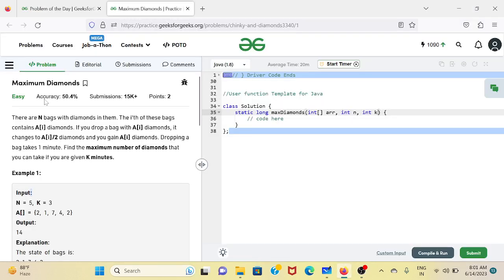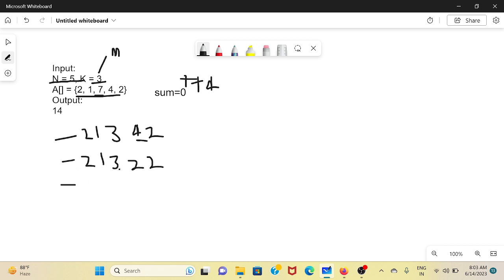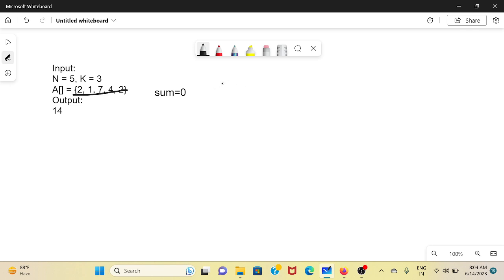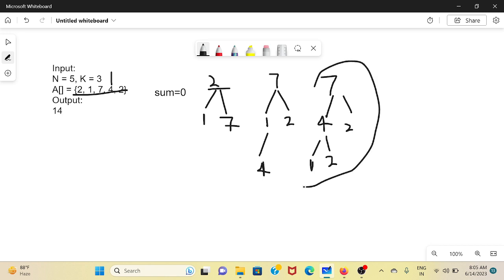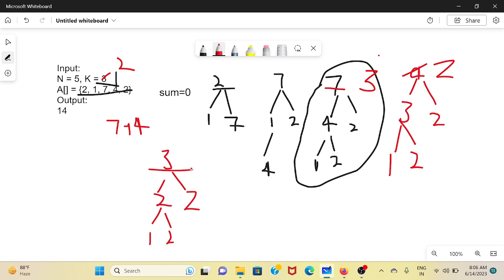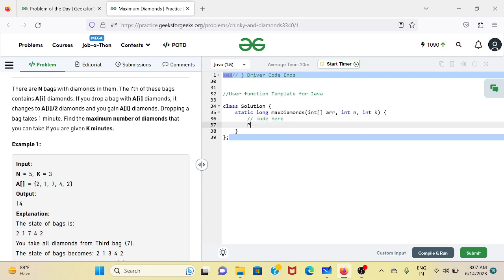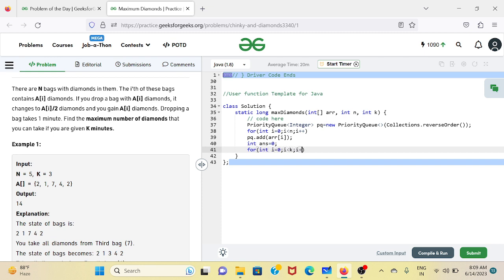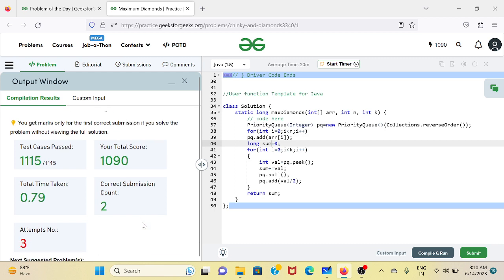Maximum Diamonds || Java || Geeksforgeeks Daily Challenege ||gfg potd || Easy Explained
Maximum Diamonds || Java || Geeksforgeeks Daily Challenege ||gfg potd

►►Link to the Github repository for geeksforgeeks daily challenge ===

►►Link to the telegram channel for geeksforgeeks daily challenge ===

►►Playlist of daily GFG Daily Problem ===